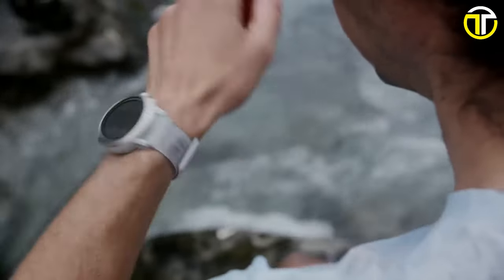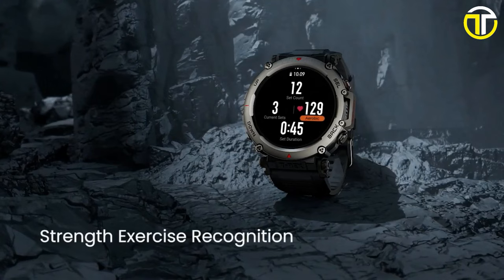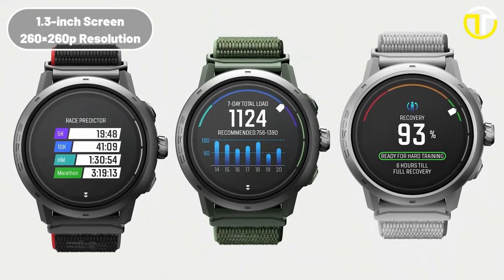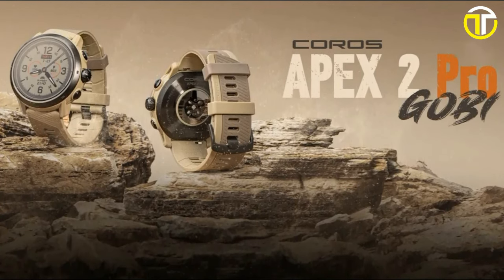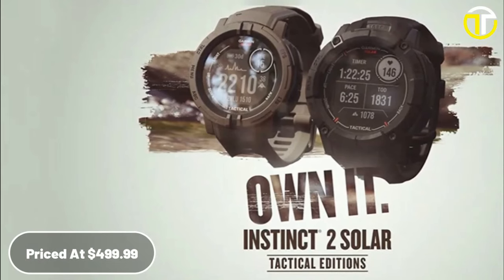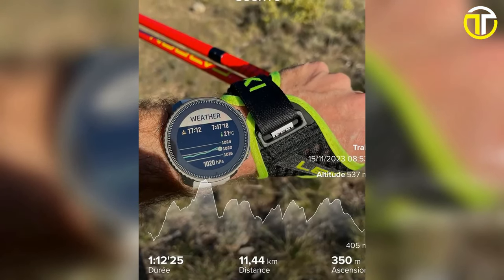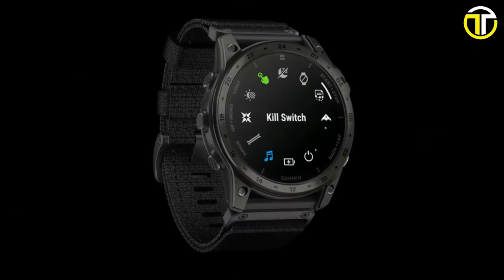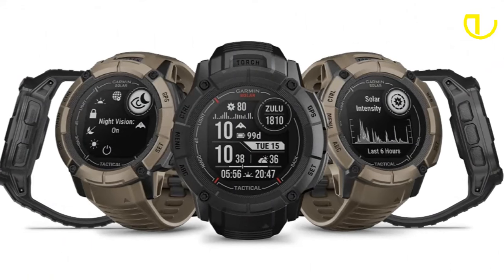5 Best Tactical Smartwatches 2024 | Best Tactical Watches 2024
Top 5 Best Tactical Smartwatches 2024

00:00 - Introduction

00:43 - No/5: Amazfit T-Rex Ultra

02:18 - No/4: Coros Apex 2 Pro

04:19 - No/3: Garmin Instinct 2X Solar Tactical Edition

05:51 - No/2: Suunto Vertical

07:31 - No/1: Garmin Tactix 7 Amoled

09:18 - Conclusion
Discover the Top 5 Best Tactical Smartwatches of 2024 in our latest YouTube video! We delve into the world of rugged, durable, and feature-rich smartwatches designed for adventurous and tactical enthusiasts. Our expert review covers the latest models, highlighting their unique features, durability, GPS capabilities, and overall performance. Perfect for outdoor activities, military use, or everyday wear. Watch now to find the ideal tactical smartwatch that meets your needs and lifestyle!